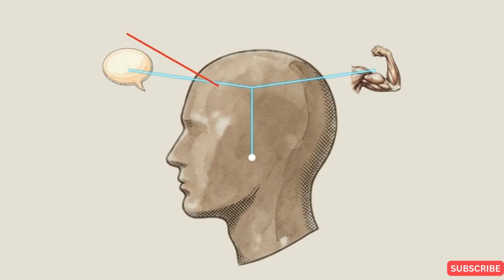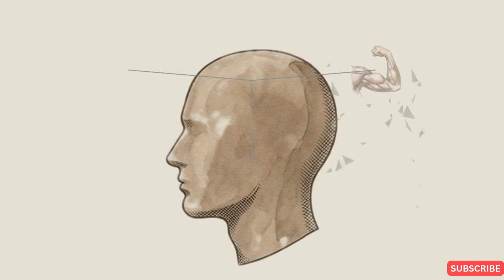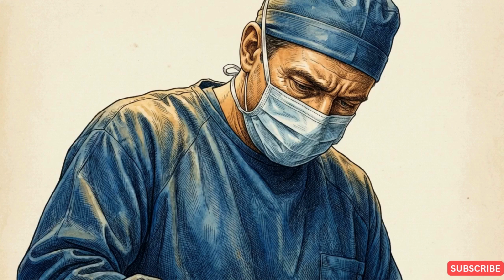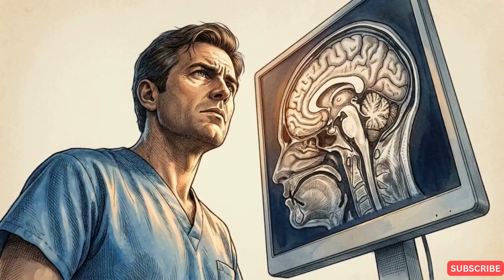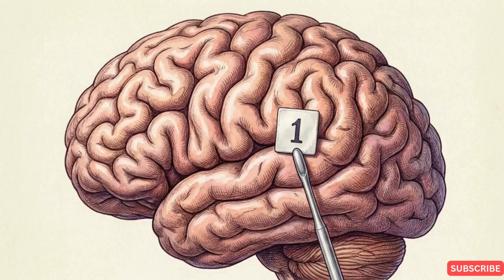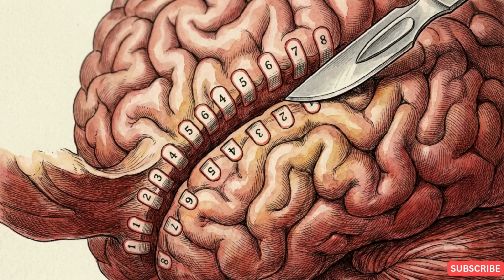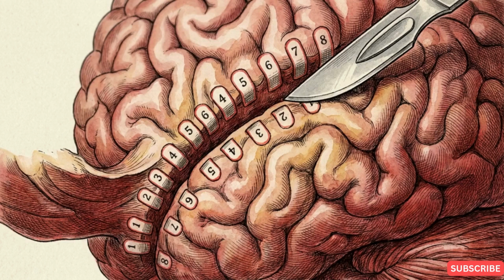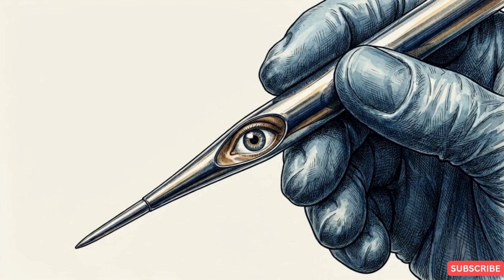Why Brain Surgeries Are Done While Awake 😨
The Living Map: How Surgeons Avoid Brain Damage